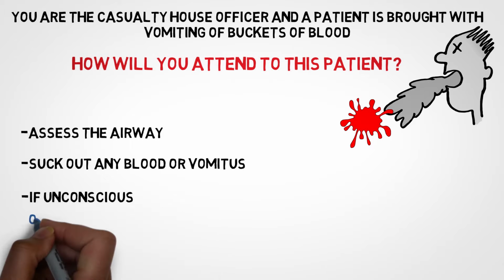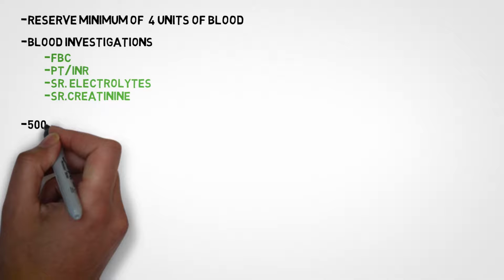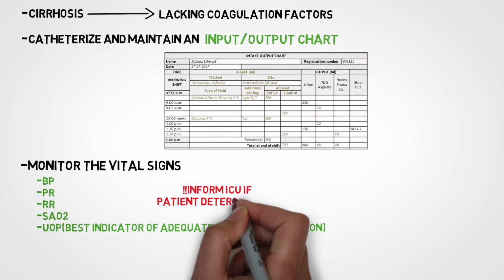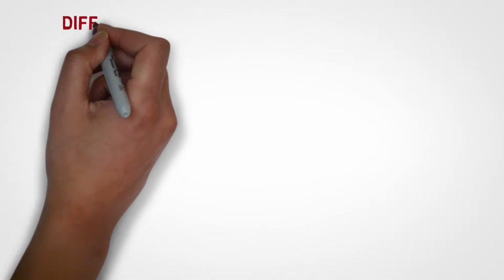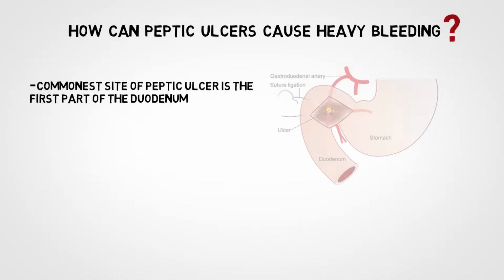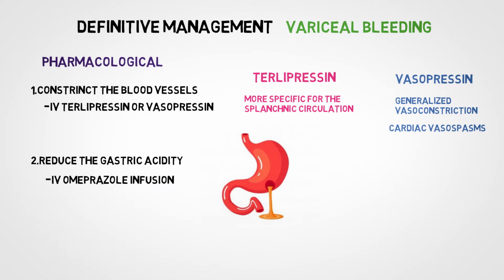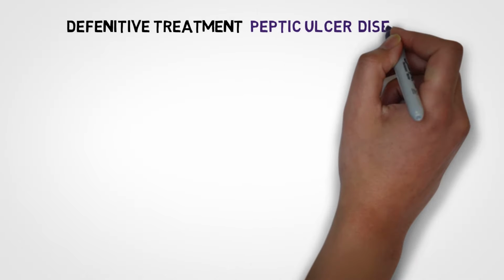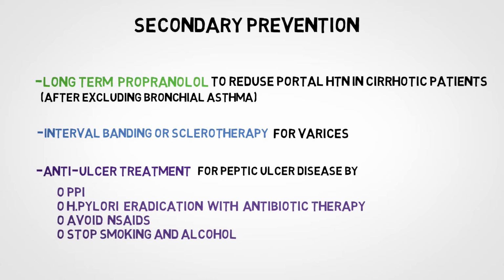Upper GI bleeding management | Esophageal varices | Peptic Ulcer disease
Surgical emergencies | Upper GI bleeding | Peptic ulcer disease and Esophageal varices | Emergency management | Definitive endoscopic management | Secondary prevention | medicine made

Chapters
00:00 - Case scenario
00:20 - Emergency management
02:24 - Causes of Upper GI Bleeding
03:12 - Differentiate PUD from esophageal varices
04:03 - What causes massive bleeding in PUD?
04:25 - Definitive management of esophageal varices
06:00 - Definitive management of PUD
06:29 - Secondary Prevention of Upper GI bleeding

✅Let’s connect:
Facebook - Like the page and join the page for FREE access to notes from my videos.

Instagram - Follow me for more animated goodness!